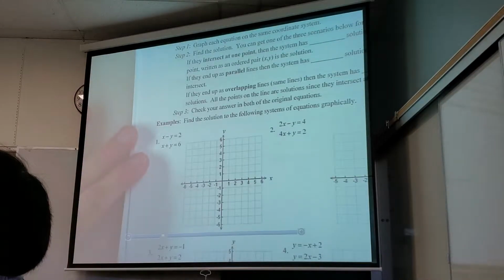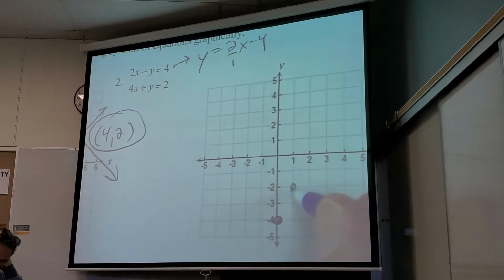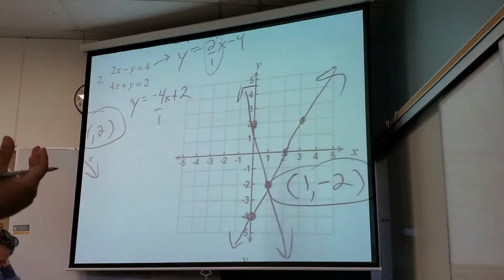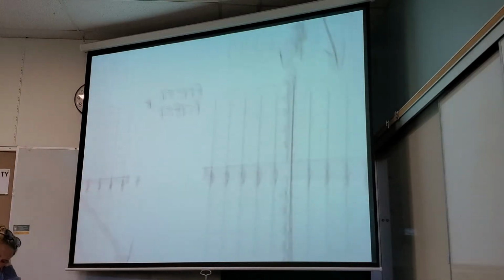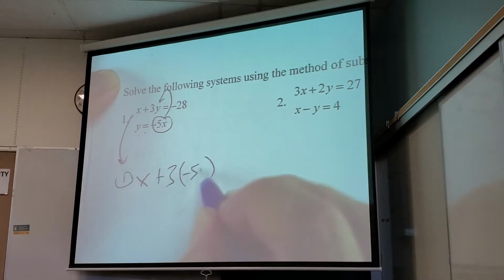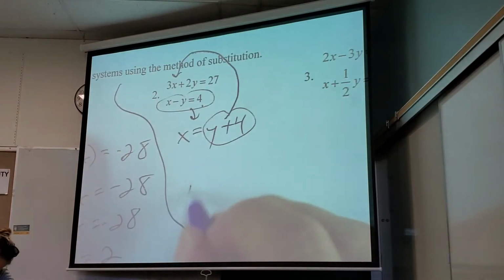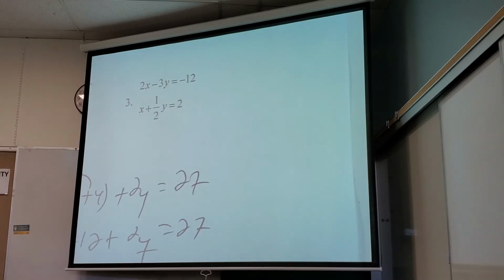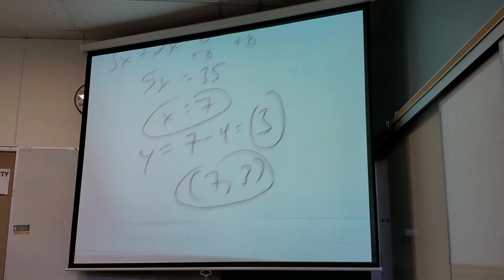Math 90, Oct 1 Lecture, part 2